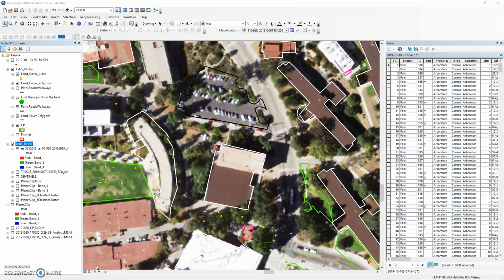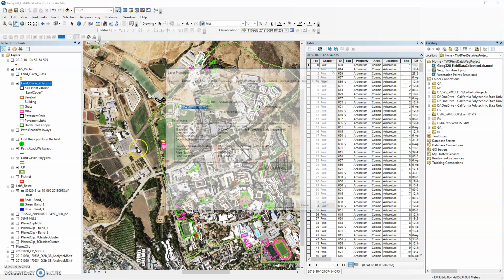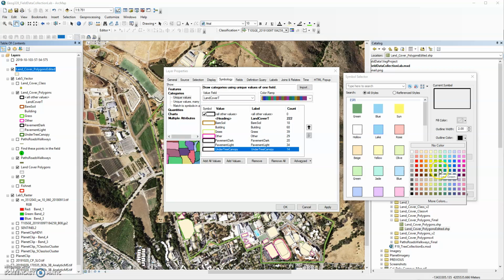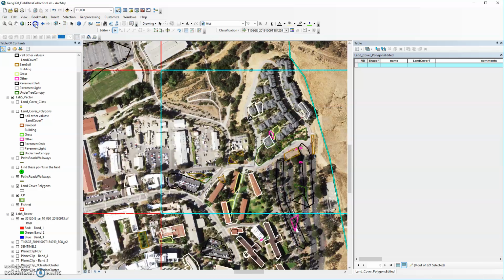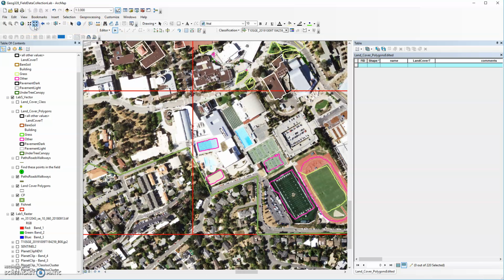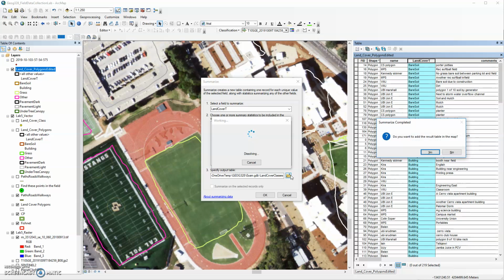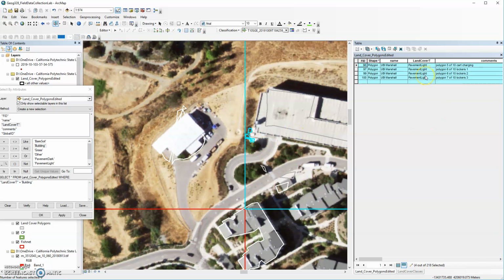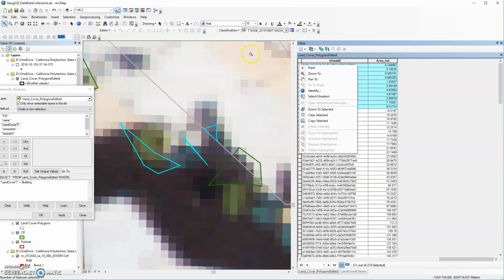Cleaning Field Data in ArcMap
This video is a tutorial to show students how to clean and quality control polygons which were collected using the ESRI collector app as part of a field collection lab.  In this case the polygnos will be used for a supervised classification, so fewer higher quality polygons are better than more lower quality polygons.  This video covers how to delete and edit polygons as well as sorting by size.